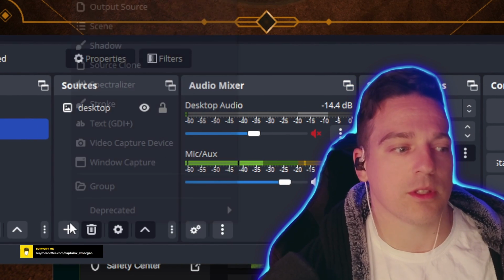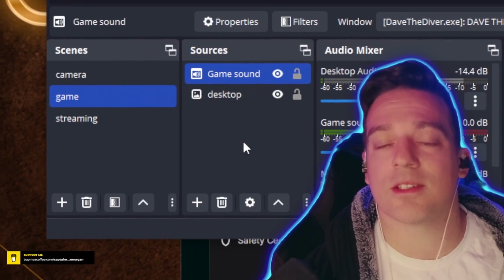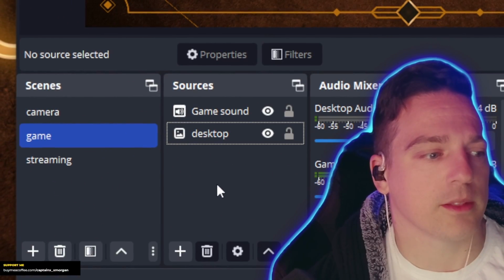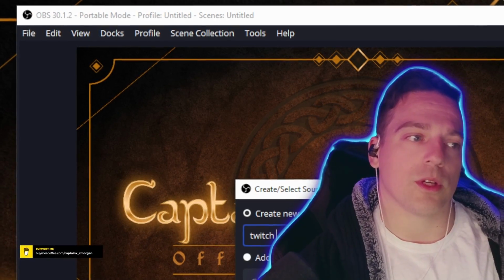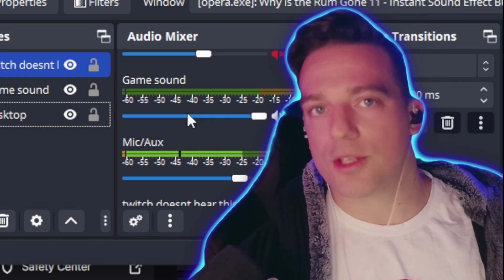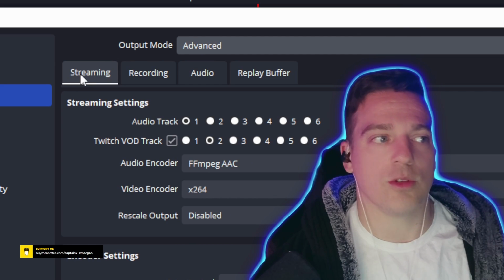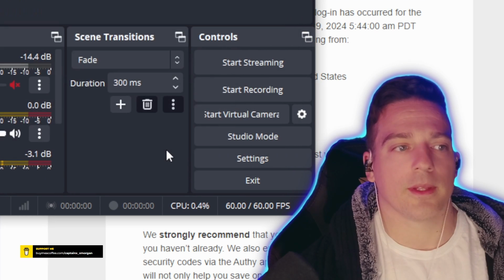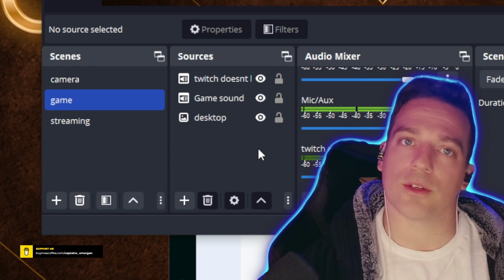TWITCH Audio Muted? Here's the QUICK Fix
Today, I am going to show you how to remove DMCA music or audio channels from going to your Twitch VOD; if you loved this tutorial, try liking and subscribing to the channel and follow me on Twitch:

0:00 Muted Audio Twitch VOD
0:30 Mute Desktop Audio
2:49 Turn off Twitch VOD Audio

🤩 You're enough!